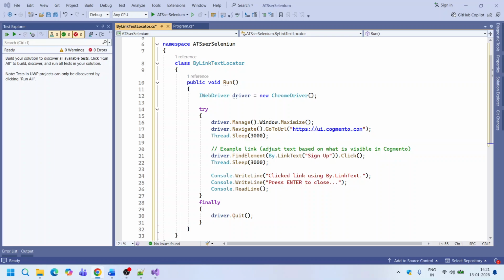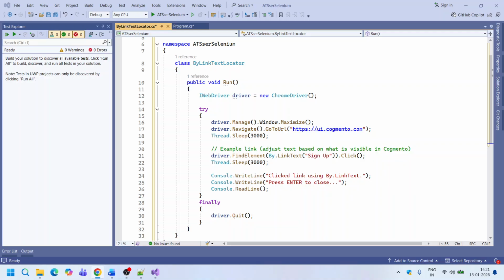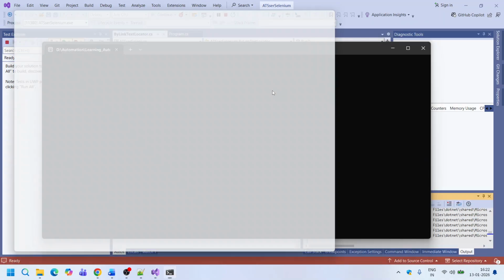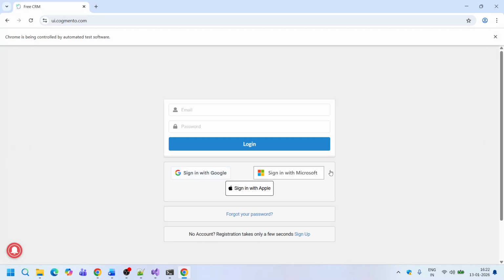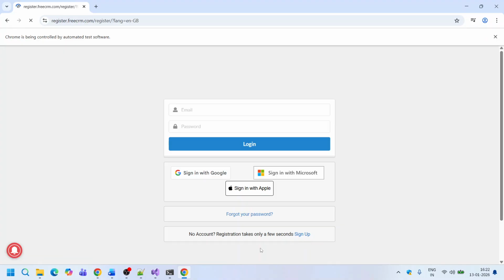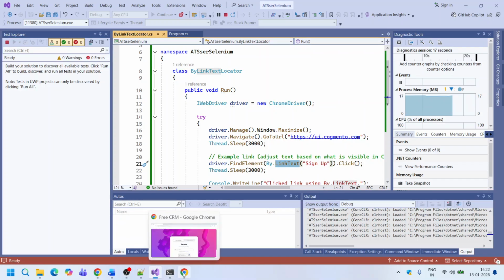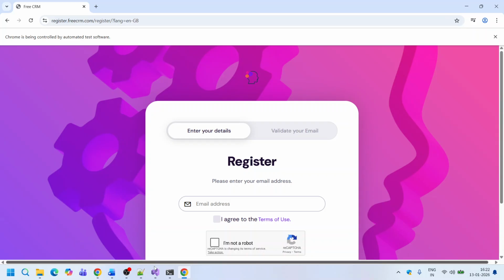LinkText Locator in Selenium | Locate Links Using By.LinkText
In this video, you will learn how to use the LinkText locator in Selenium to locate and click links using By.LinkText.

The LinkText locator is used to identify anchor elements based on the exact visible text of the link.

In this video you will learn:
✔ What is LinkText locator in Selenium
✔ How to use By.LinkText
✔ Clicking links using exact link text
✔ Real-time example using LinkText locator

This video helps beginners understand how to work with links in Selenium automation.